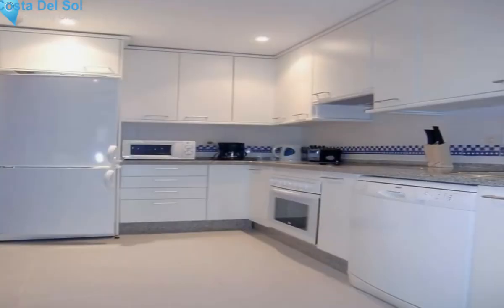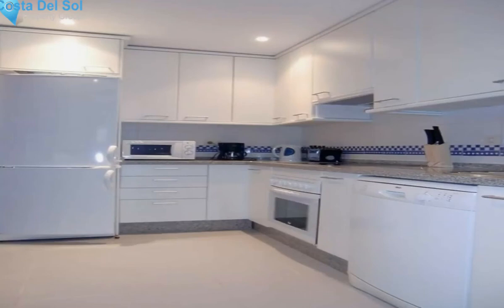2 Bedrooms Ground Floor Apartment in Marbella, Costa Del Sol FOR SALE &euro; 320,000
2 Bedrooms Ground Floor Apartment in Marbella, FOR SALE &euro; 320,000This beautiful ground floor apartment is situated in a frontline beach residential complex offering direct access to the beach, 24 hour security, magnificent communal gardens with swimming pool and paddle tennis court. The main features include air conditioning hot/ cold, marble floors, under floor heating in bathrooms, fully fitted kitchen, laundry room, garage space, storage and it overlooks the communal gardens.Fitted Wardrobes;Private Terrace;Satellite TV;Paddle Tennis;Storage Room;Utility Room;Marble FlooringClose To Sea To view and enquire about this property please